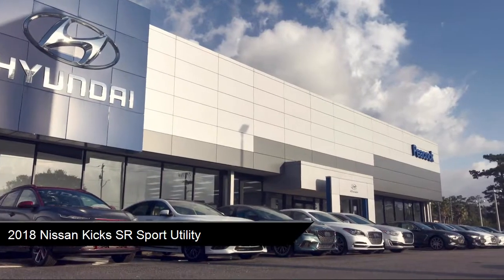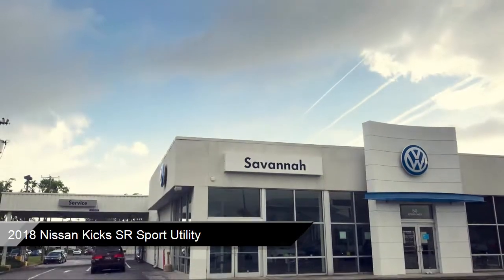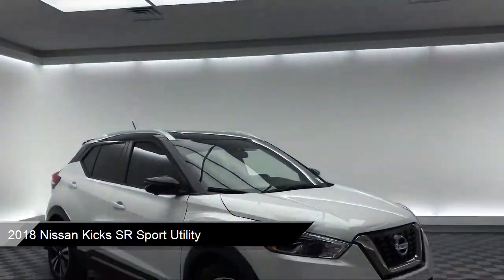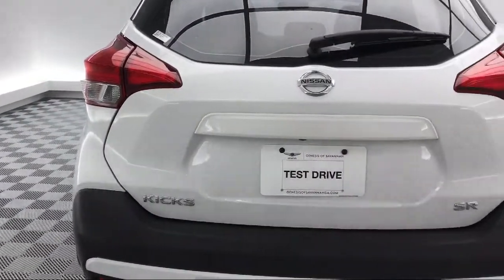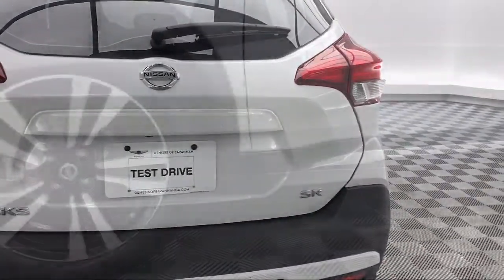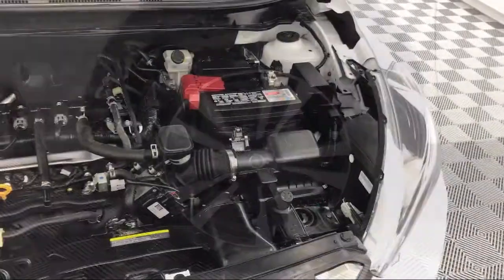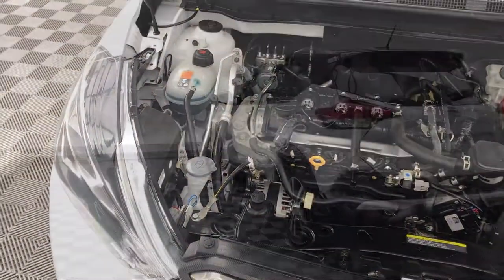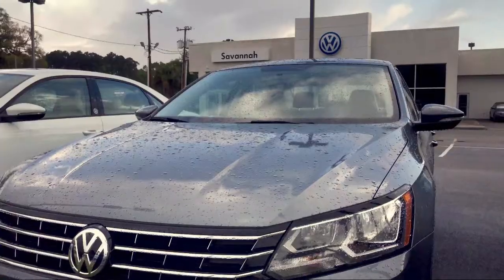2018 Nissan Kicks SR Sport Utility Savannah Rincon Richmond Hill Pooler Hinesville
2018 Nissan Kicks SR Sport Utility Stock Number: NT537303 Vin:3N1CP5CU0JL537303.